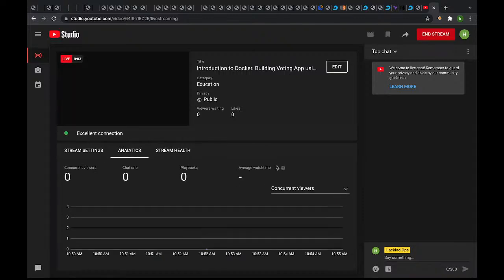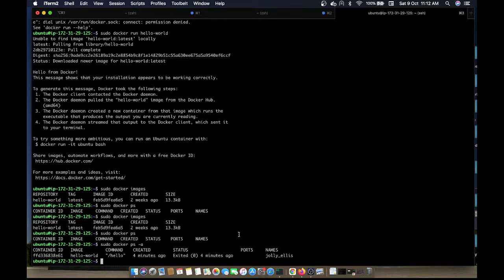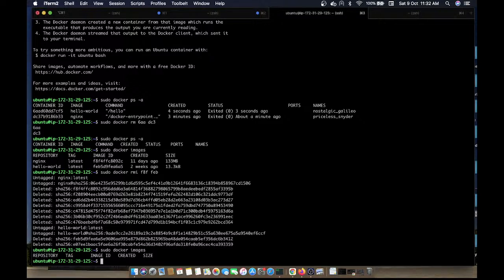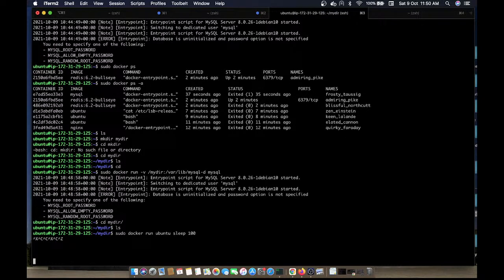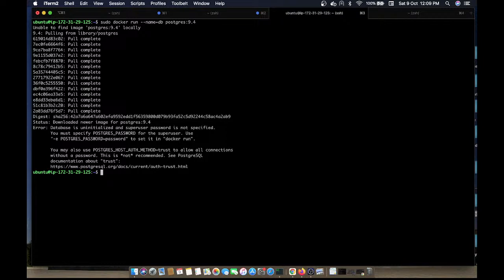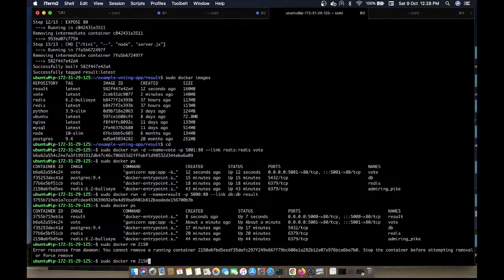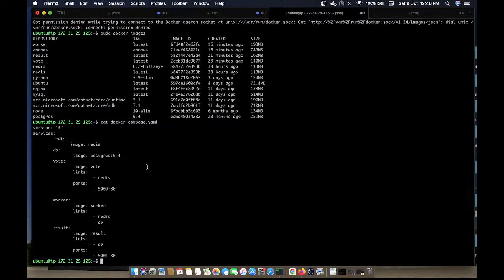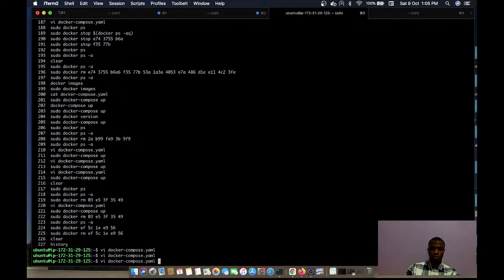Getting started with Docker and Containers - Building Voting App using Docker.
Hello Guys,

Watch me struggle as I build the docker owned "voting app" using Docker and I will be introducing you to the basic commands in docker.
Course Content:
Docker and Containers
Docker run
Docker tag
Docker stop
Docker attach/detach
Docker history
Docker compose
Docker link
Docker version
Docker build